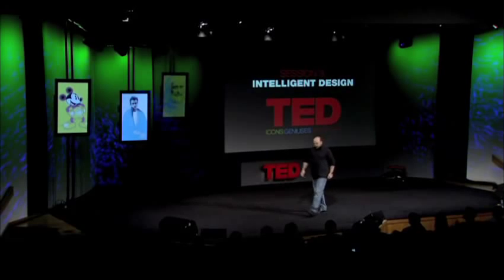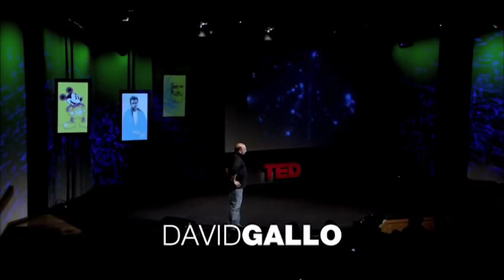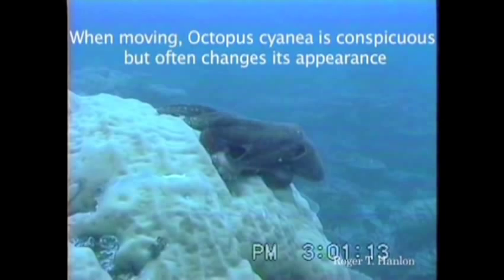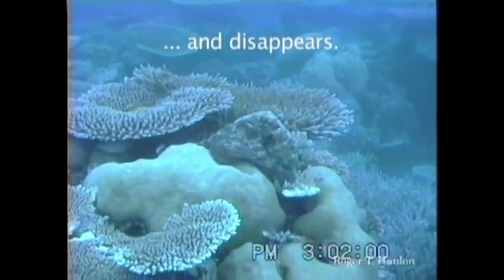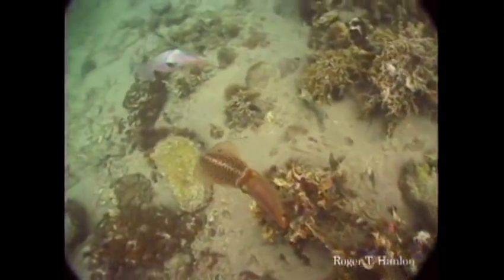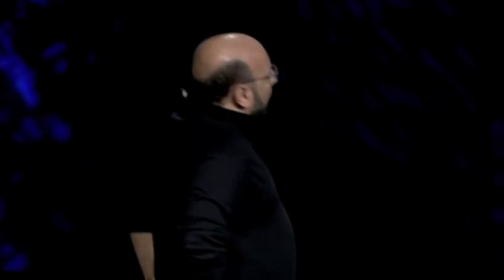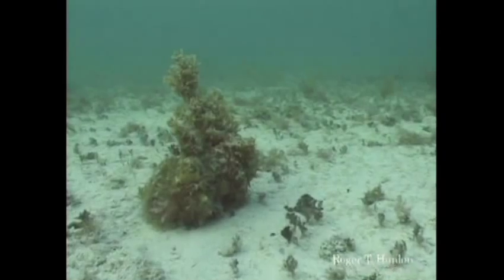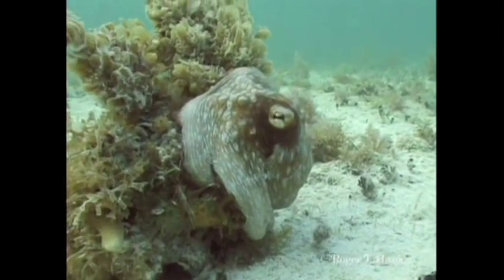Amazing Sea Creatures - Mimic Octopus etc.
A variety of sea creatures displaying mind-blowing camouflage, colour-change and bioluminescence.